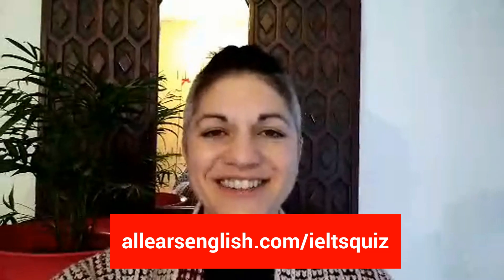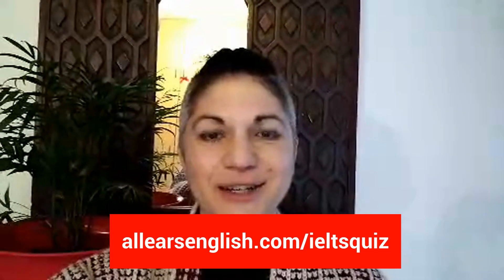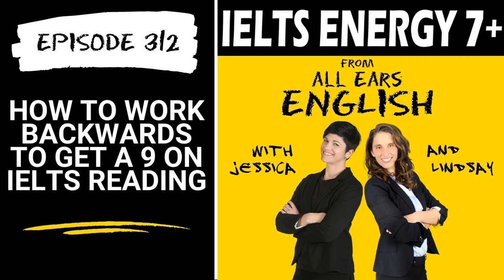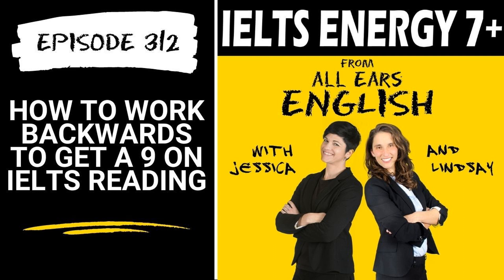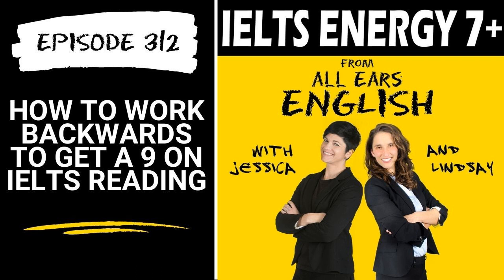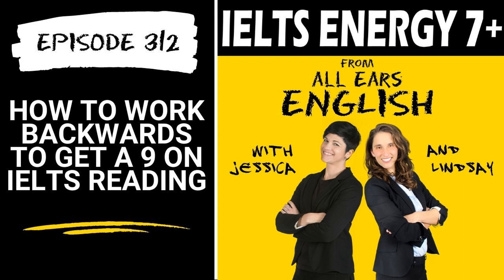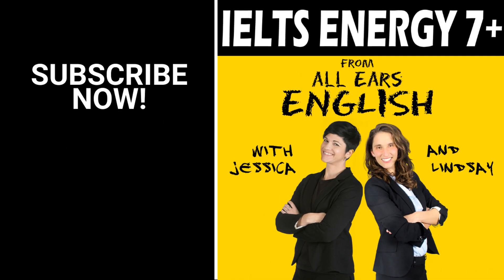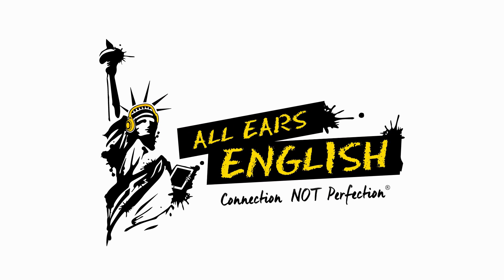IELTS Energy 312: How to Work Backwards to Get a 9 on IELTS Reading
How to Work Backwards to Get a 9 on IELTS Reading

Get your estimated IELTS band score. Free quiz created by a former IELTS Examiner!

Follow All Ears English on social media!

About All Ears English:
Are you feeling stuck with your English? Many people study English but don’t actually learn it. We created a better way to learn English to help you move from stuck to fearless to fluent in English. Throw away your boring old textbook! You should feel inspired when you learn English. We believe the purpose of learning English is to connect with people. Don’t get stuck in perfection by focusing on your mistakes. Come hang out with Lindsay, Michelle, Jessica and Aubrey! We are here to help you relax, have fun, and learn real, natural English.